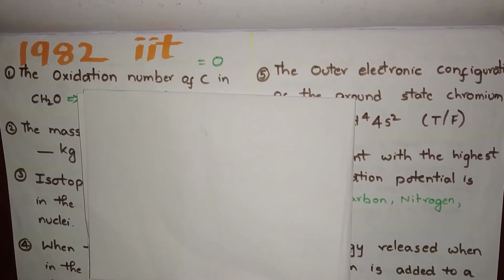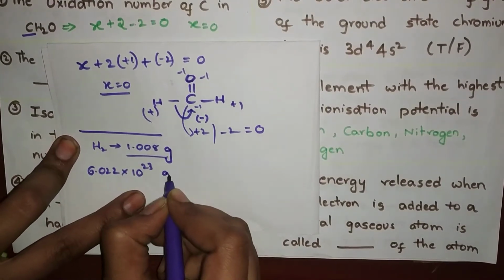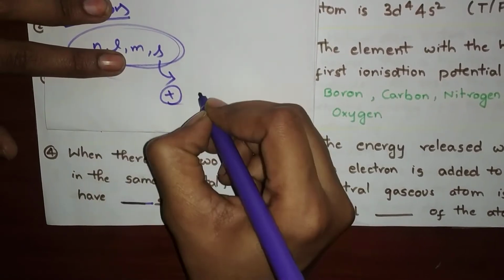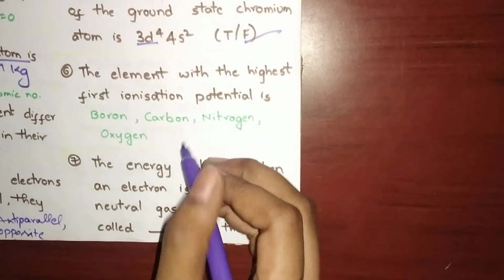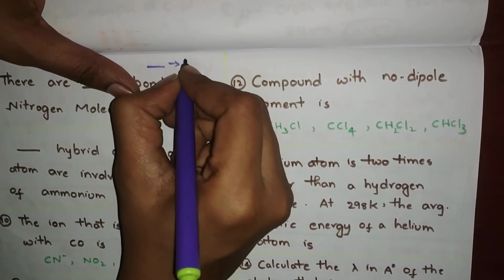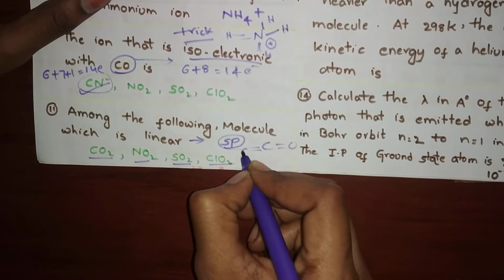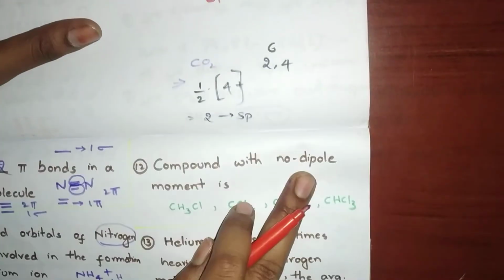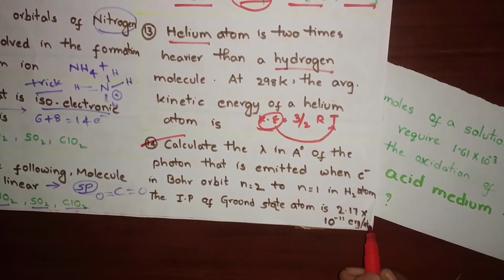1982 IIT CHEMISTRY PYQ